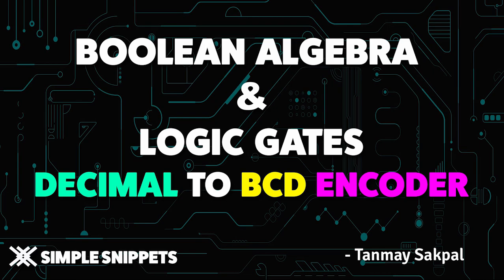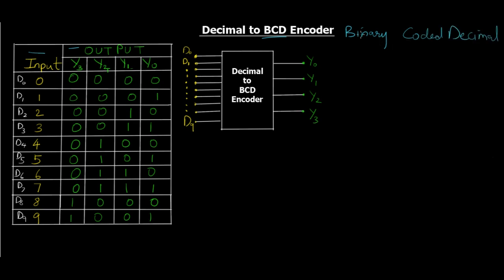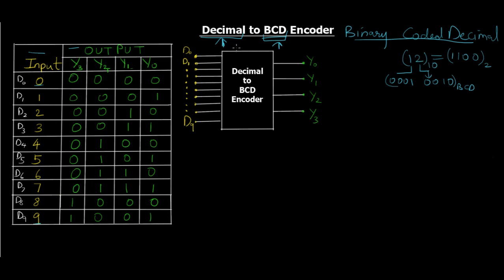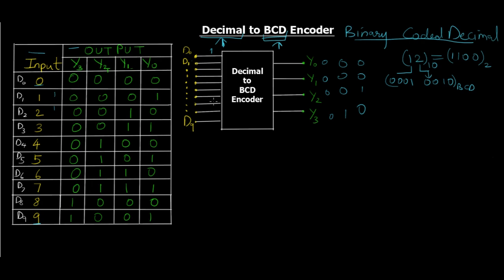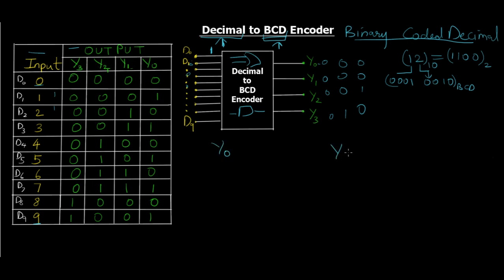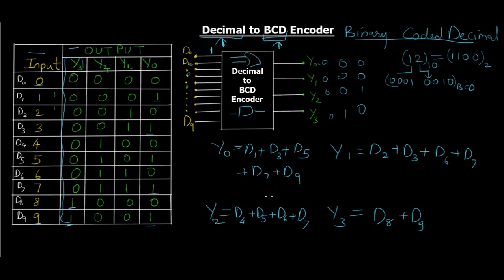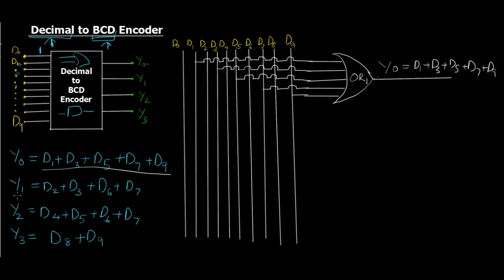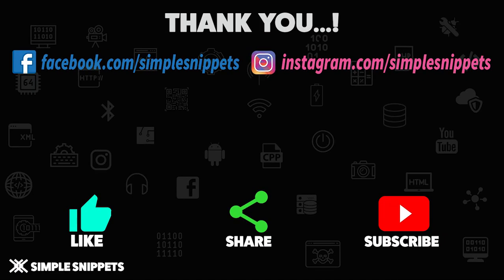Decimal to BCD Encoder Circuit with Truth Table & Circuit Diagram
In this video tutorial we will understand the working of decimal to BCD encoder circuit diagram. Decimal to BCD encoder as the name suggests converts a decimal number to its BCD equivalent.
In this video we will see the truth table as well as construct the ciruit diagram of decimal to bcd encoder using the truth table.

Android Development
Web Development